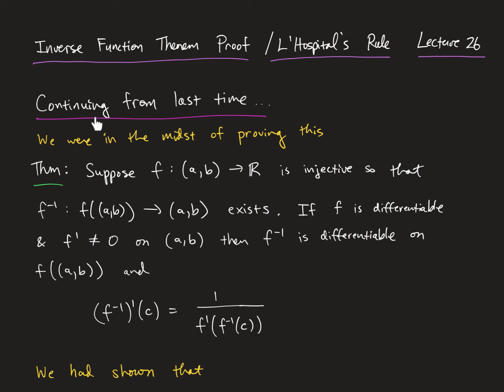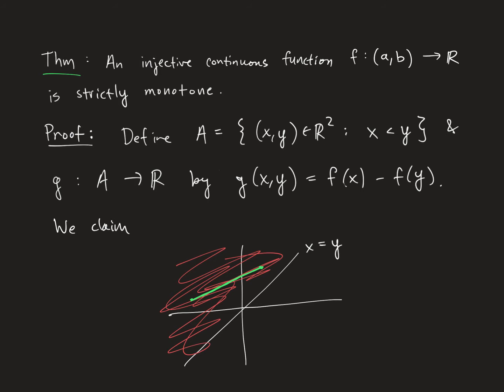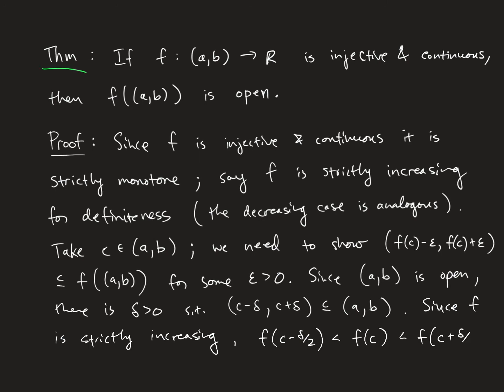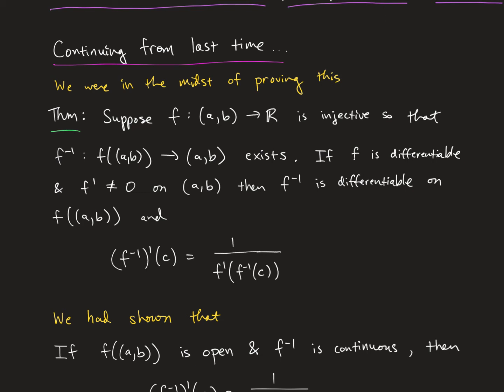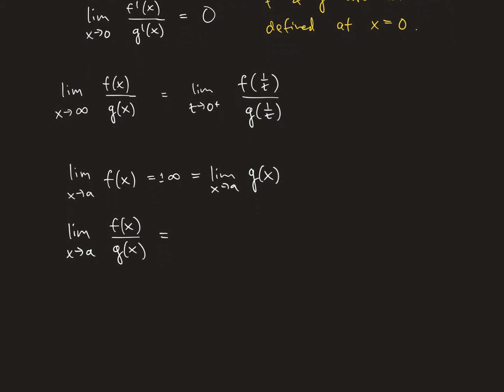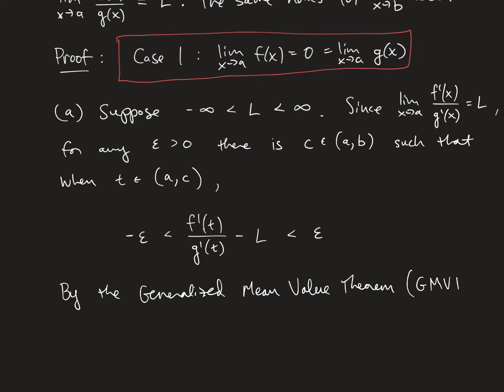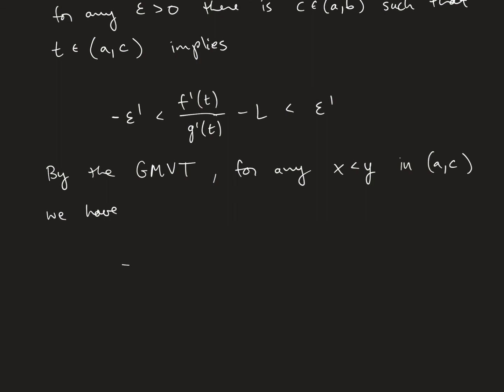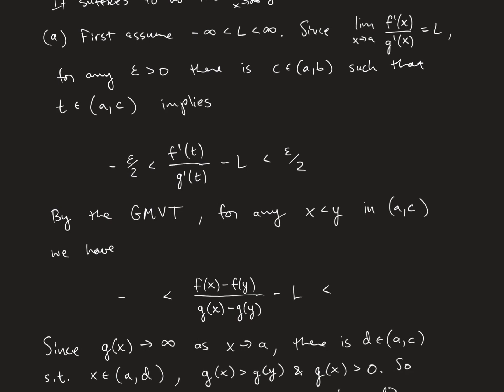Lecture 26, Real Analysis, Week of 4/26-4/30 - Inverse Function Theorem, L’Hospital’s Rule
We finish the proof of the formula for the derivative of an inverse. This involves some interesting preliminary propositions. Among them, we show that any injective continuous function defined on an open interval is strictly monotone and has open image. We summarize the discussion with a statement of the Inverse Function Theorem.

Finally, we discuss L'Hospital's Rule and its proof, which is a lovely application of Cauchy's Generalized Mean Value Theorem.